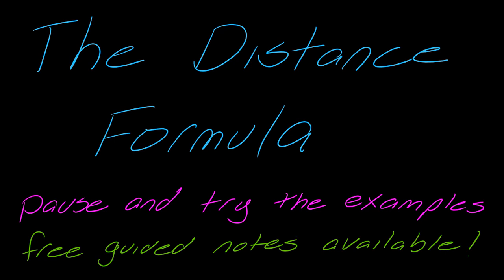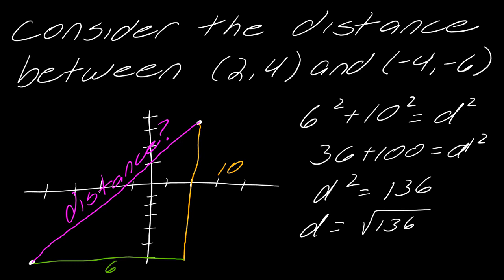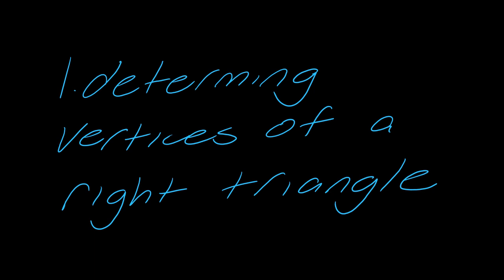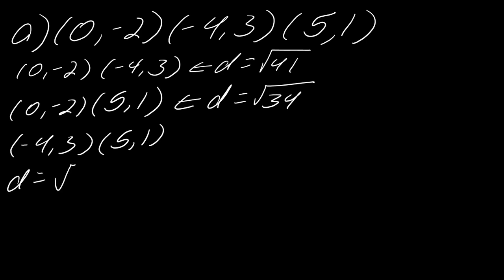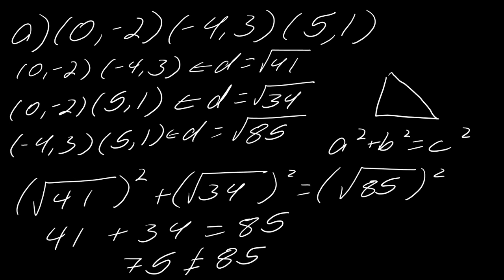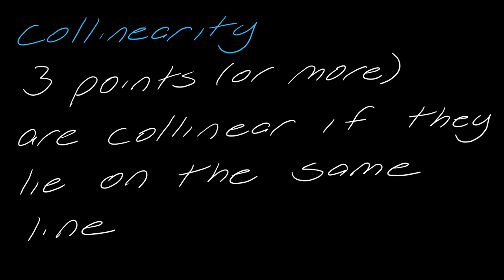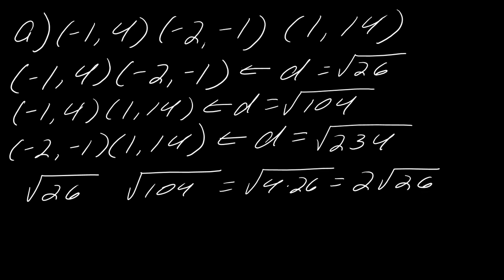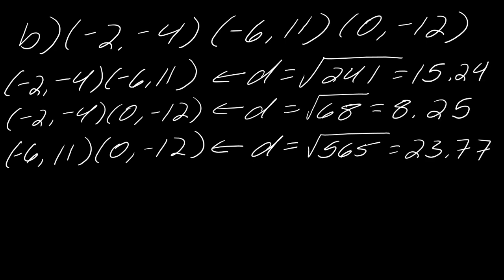Lesson: The Distance Formula